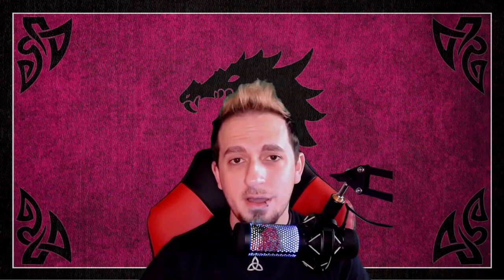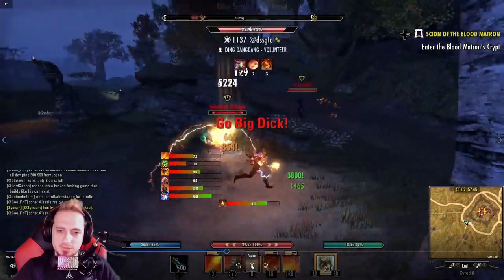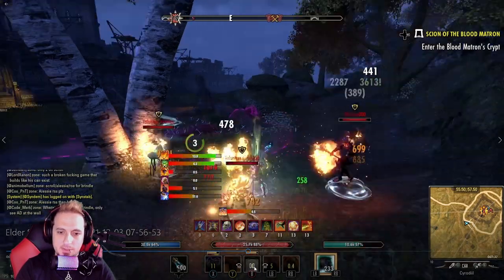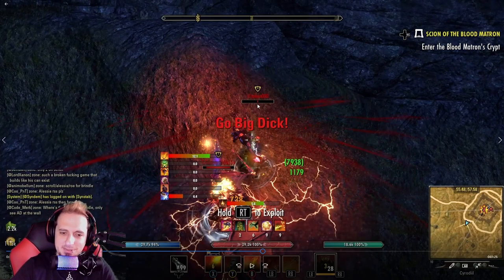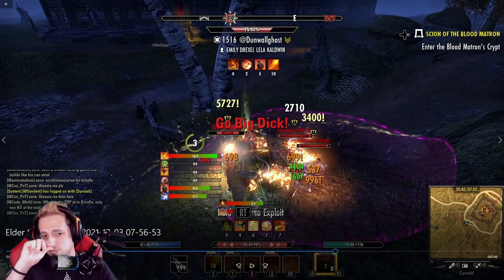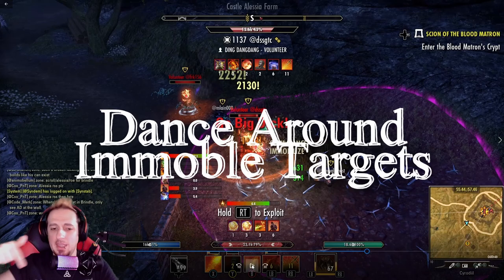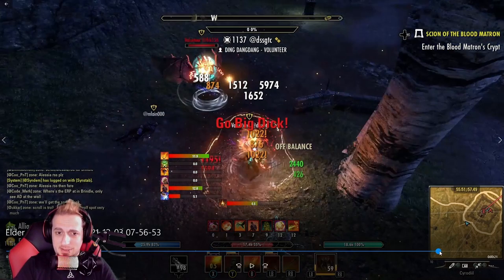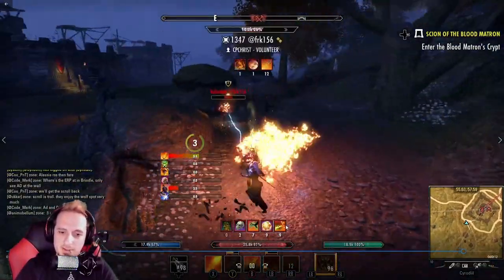Break ESO PvP by Doing These Things | Outnumbered Commentary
⏰Timestamps⏰